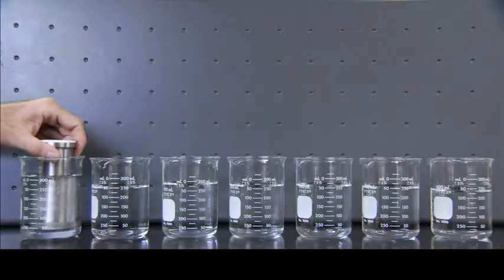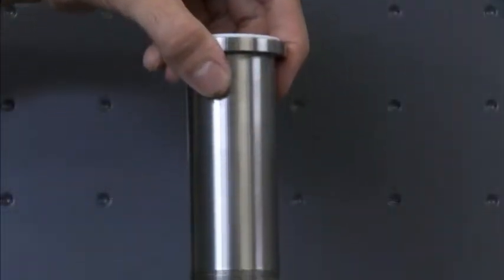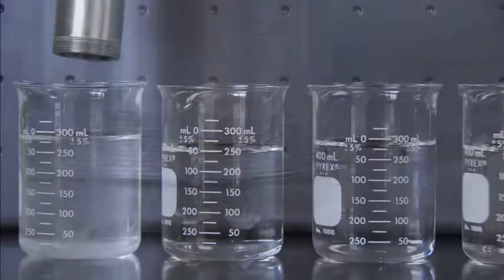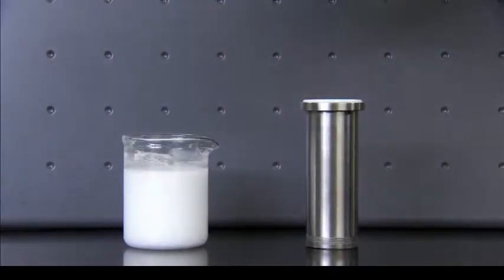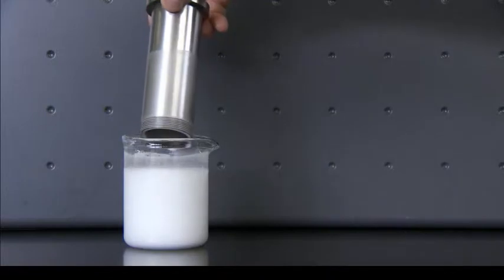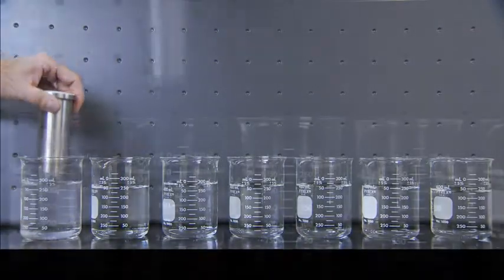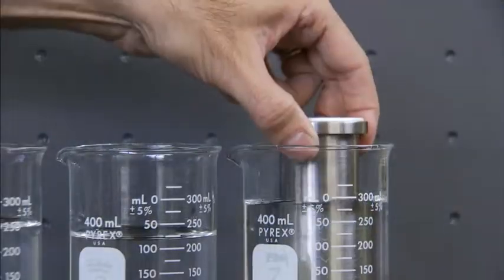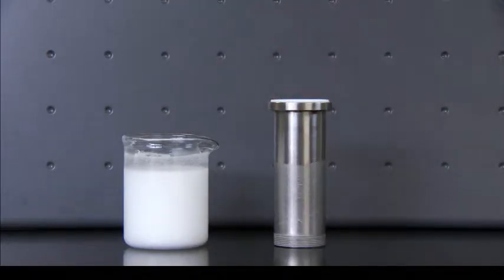Demonstration: Polyclar™ Super R stabilizer for beer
Polyclar Super R beer stabilizer is 100 percent PVPP, optimized for regeneration. Polyclar Super R beer stabilizer achieves high efficacy of polyphenol removal through optimized morphology and particle size and its ability to withstand repeated regeneration cycles. It  not adversely affect foam, flavor or other quality parameters.